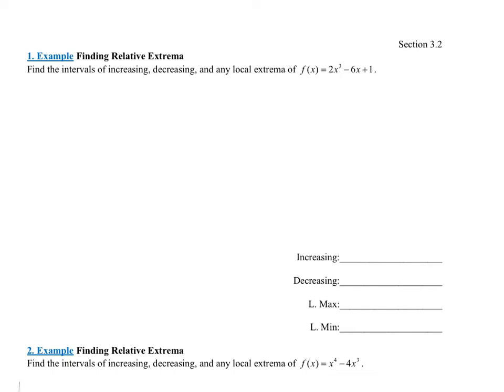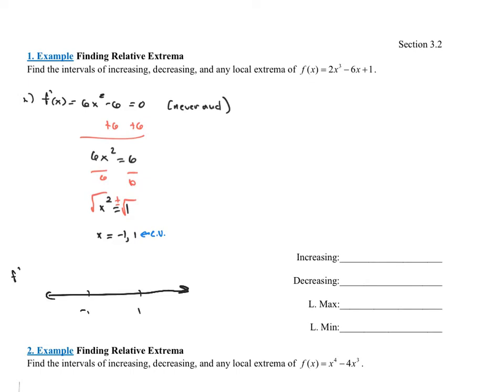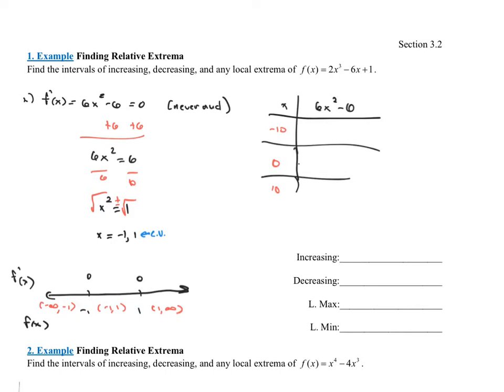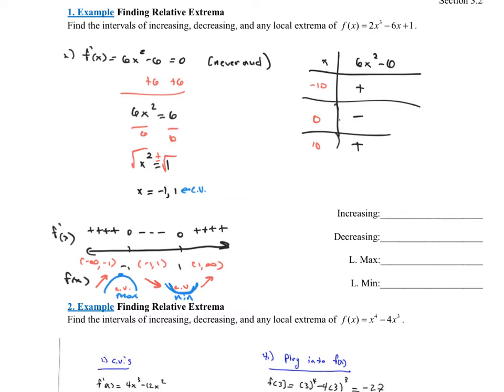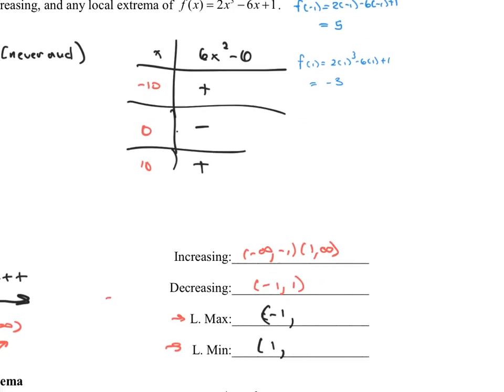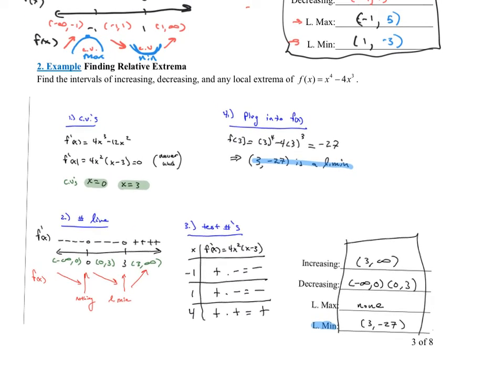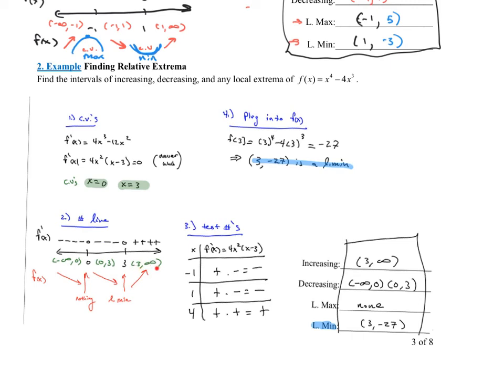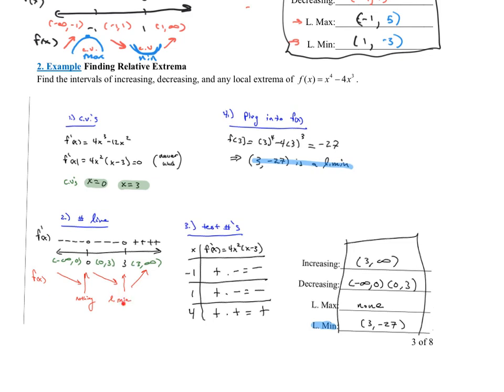3.2 Extrema and the first derivative test (3)